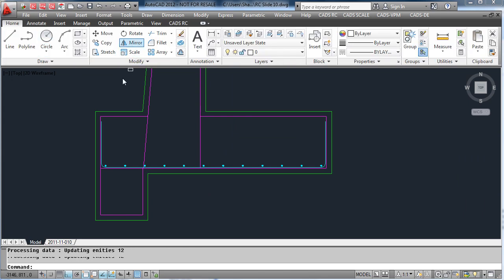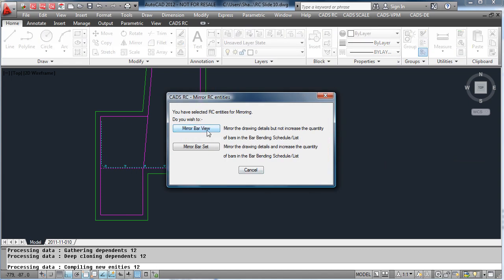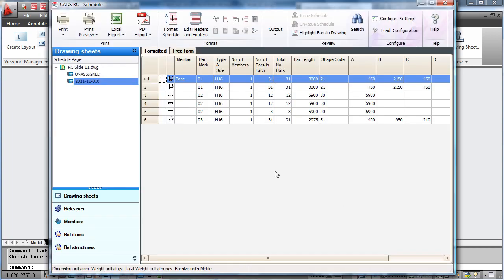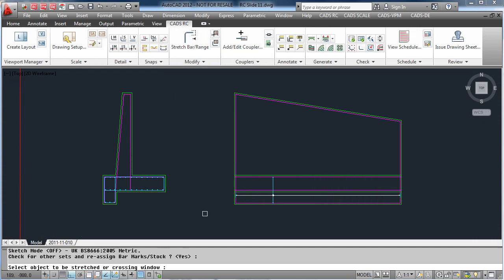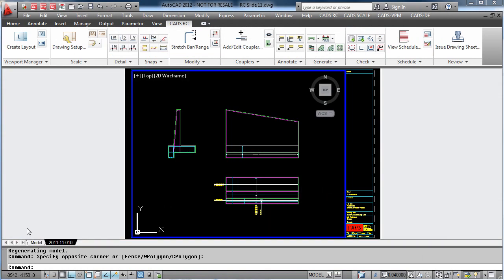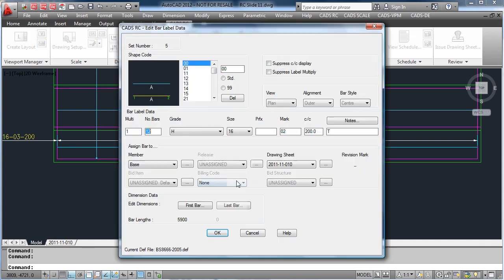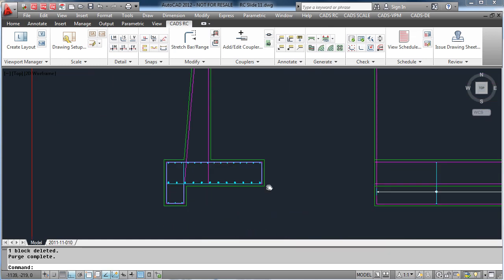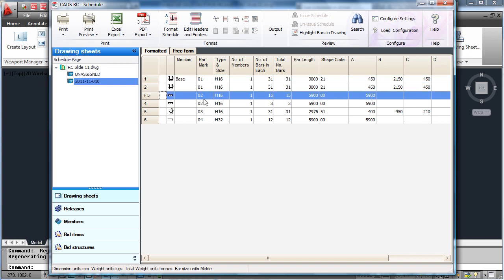CADS RC Video Demo 11 (Editing bars)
Editing bars within CADS RC